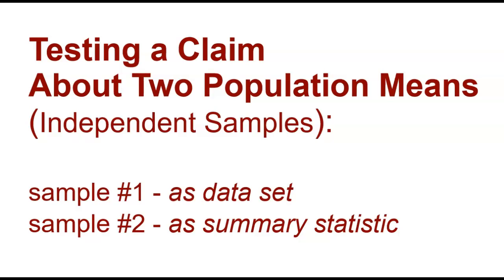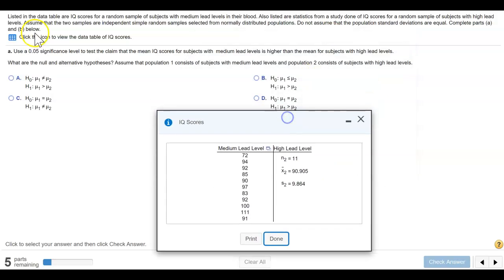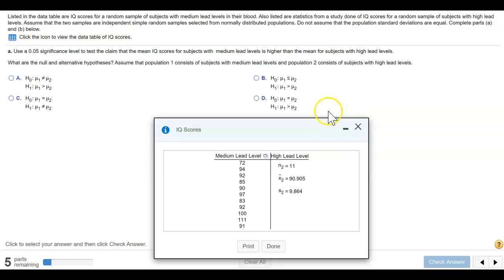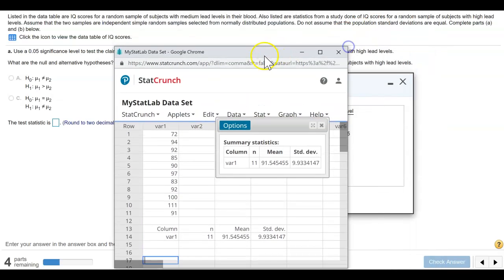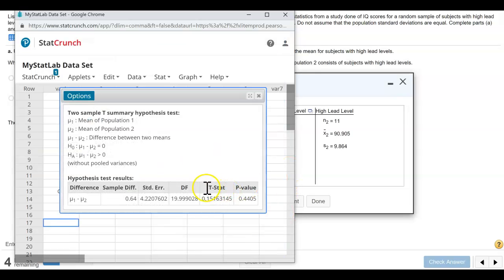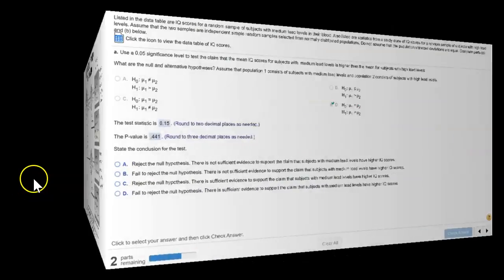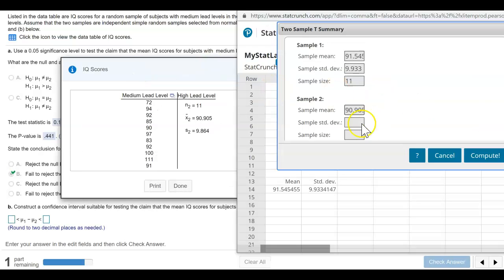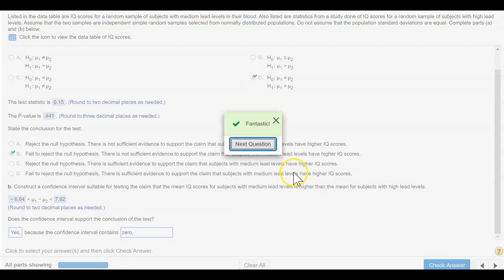Testing a Claim About Two Means given 1st sample as raw data and 2nd sample as summary statistic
Ch9.2 example of testing a claim for two population means (independent samples) given one sample as row data and the second sample as summary statistics.